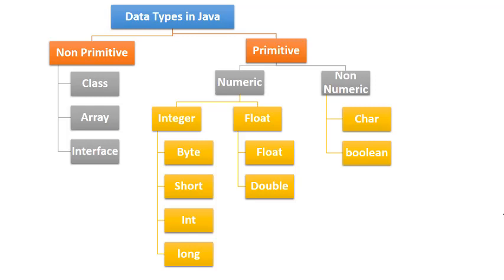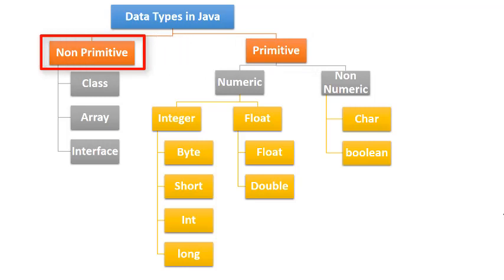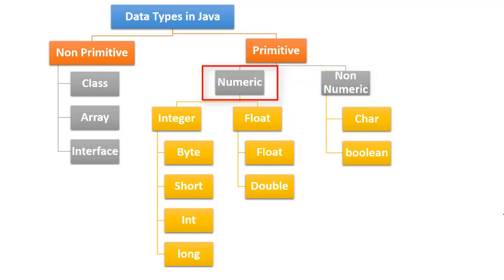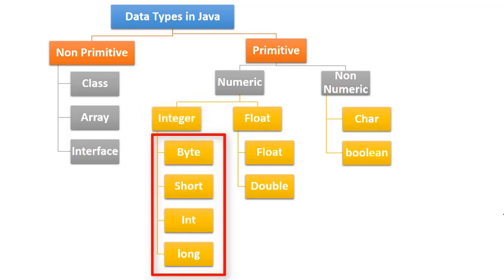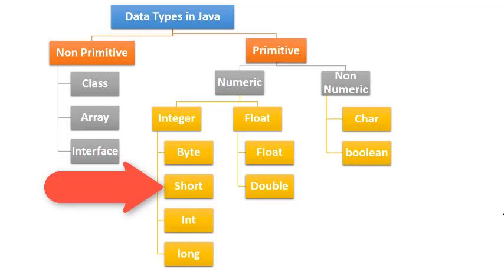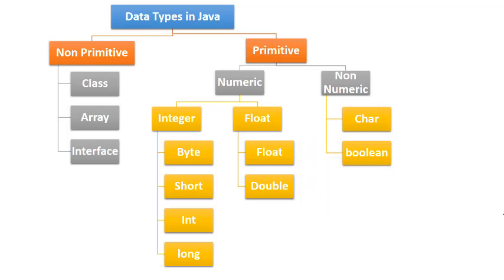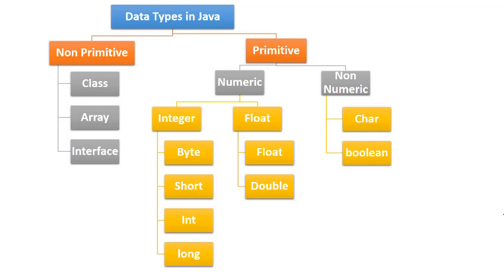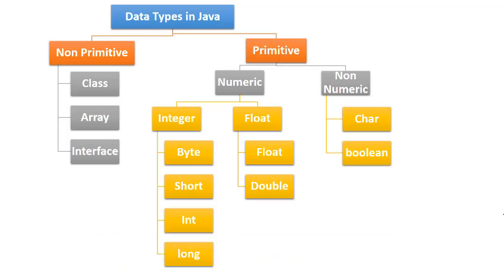03. Datatypes in Java | Java Basic Programming 2019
Hope you will learn a hierarchical order of data types in Java, size it takes in memory